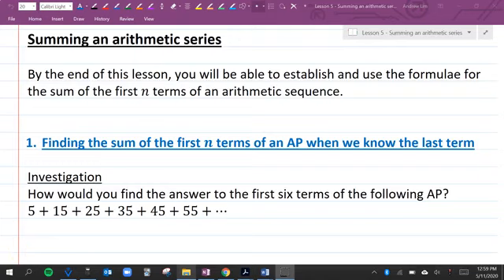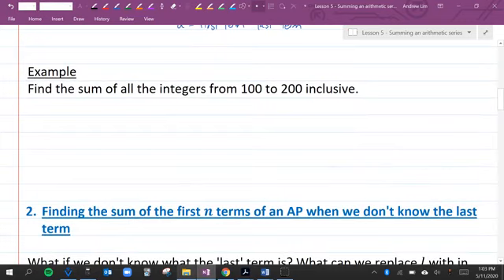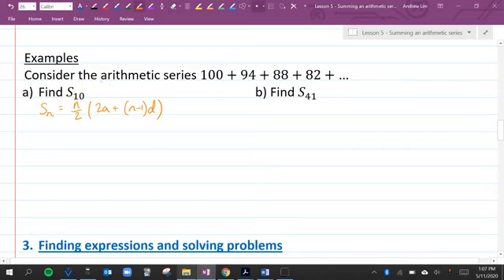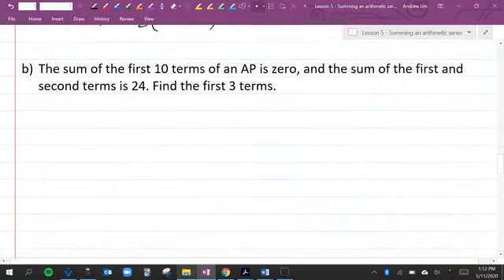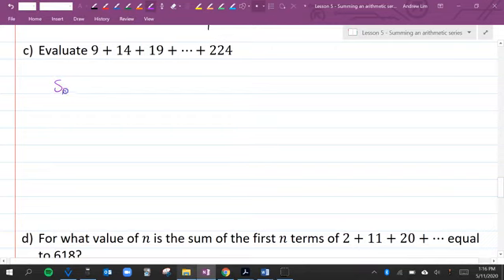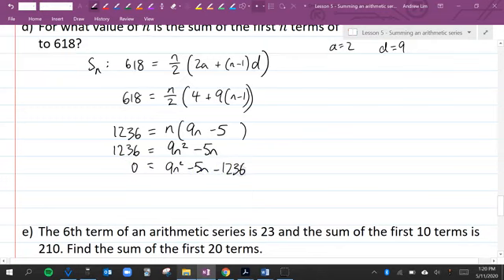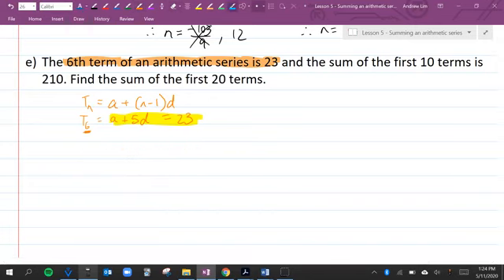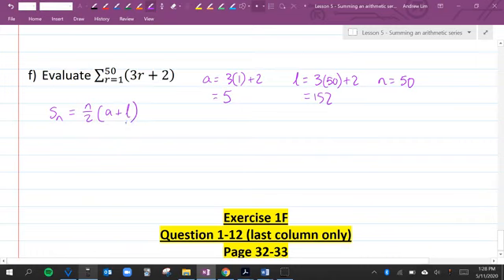Summing an arithmetic series